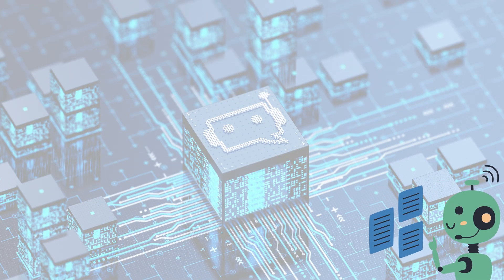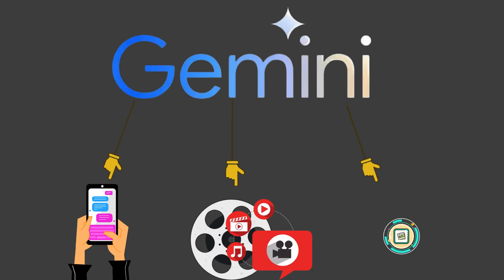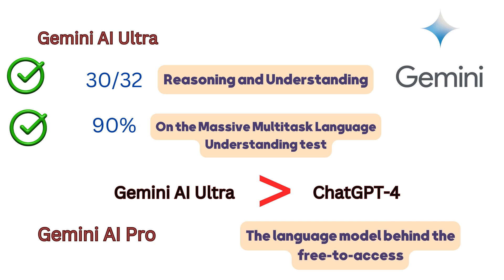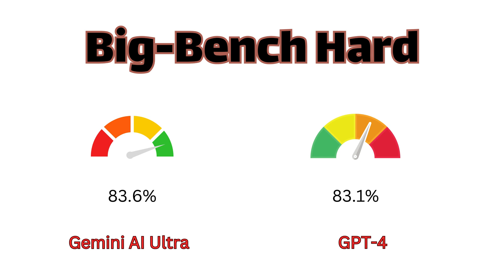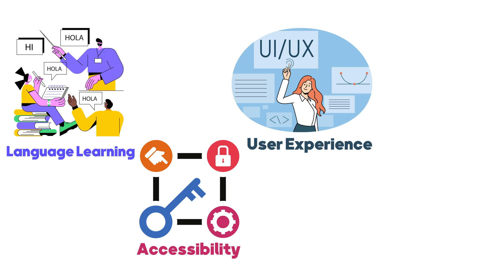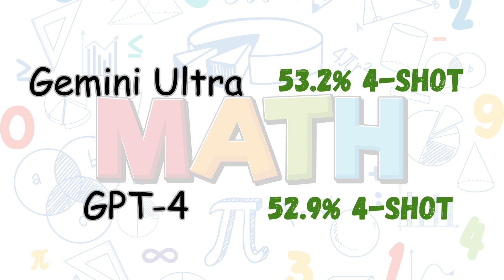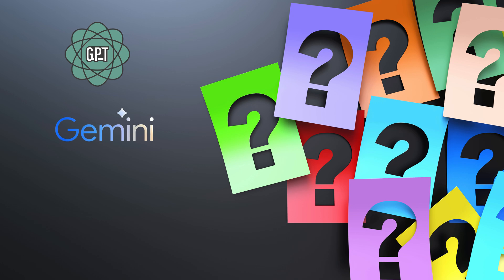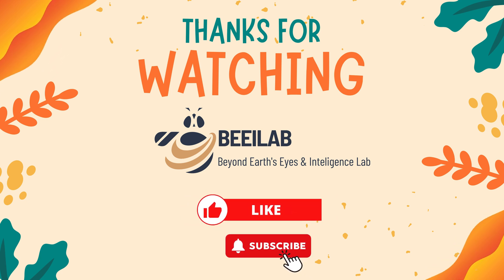ChatGPT Vs Gemini: A Comparative Analysis of Two AI Giants, Which One? Large Language Model (LLM)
Gemini Large Language Model (LLM), Google's latest offering, poses as a rival to GPT-4. The question arises: is it superior? Google Bard has transitioned to harness the capabilities of Gemini Pro, while ChatGPT relies on GPT-4. The query remains: which one exhibits greater capabilities?

Take a first look at Gemini - Google's latest AI model and GPT-4 competitor. Learn how the multimodal Gemini can handle generative AI tasks, solve programming challenges with Alpha Code 2, and how it was trained using TPU superpods.